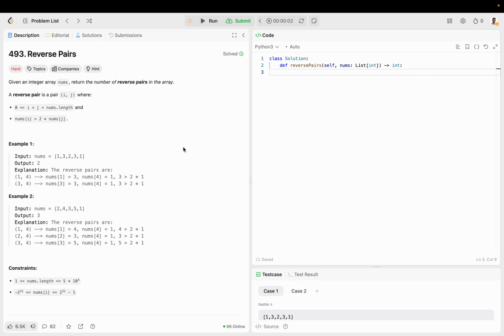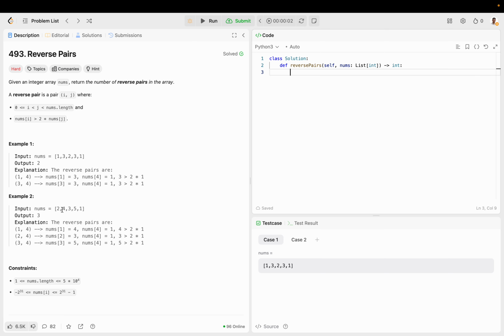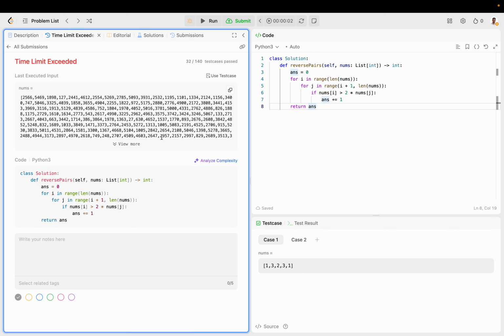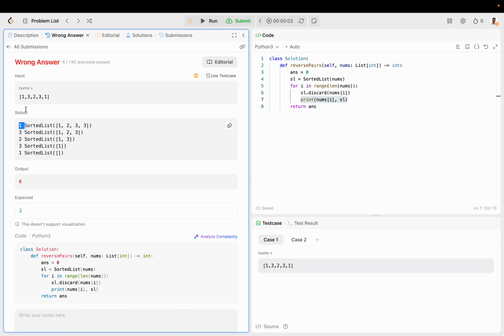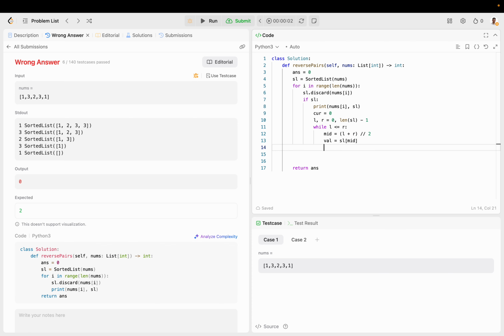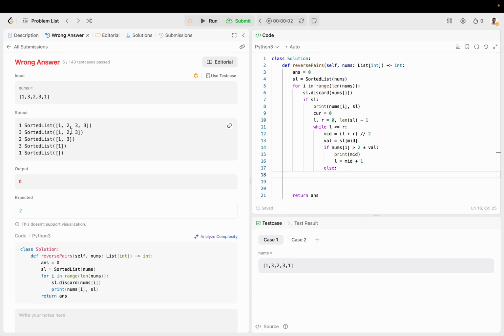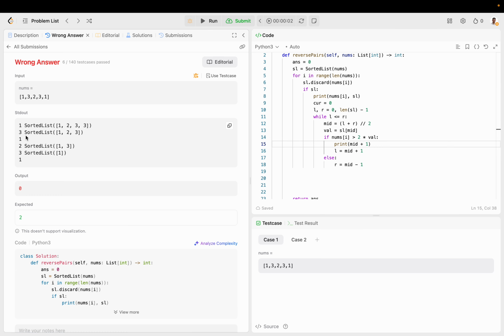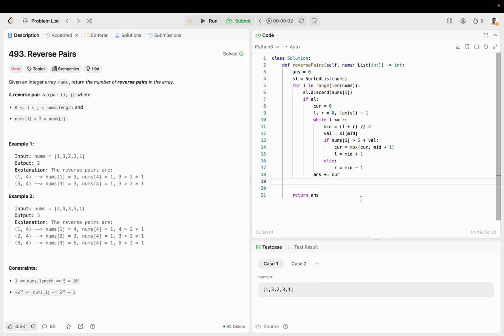Reverse Pairs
Leetcode #493